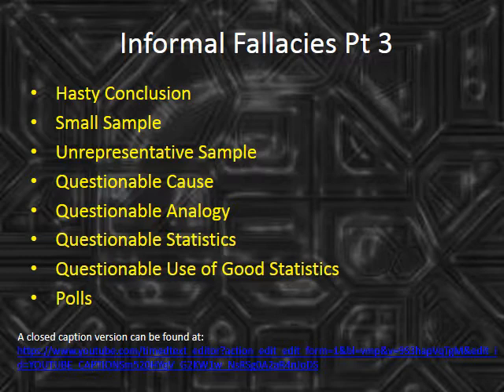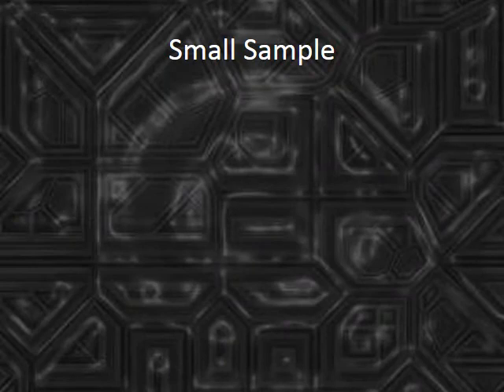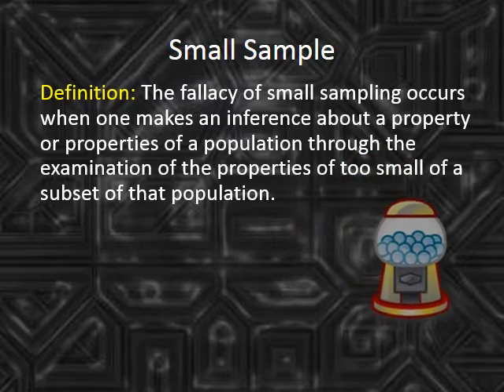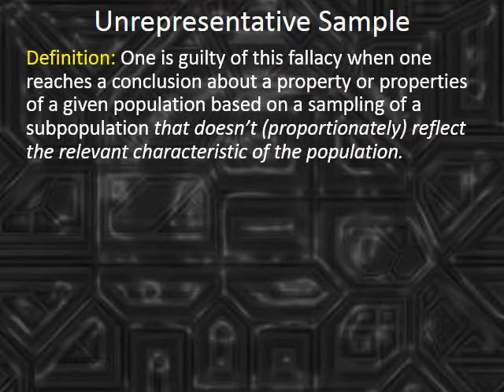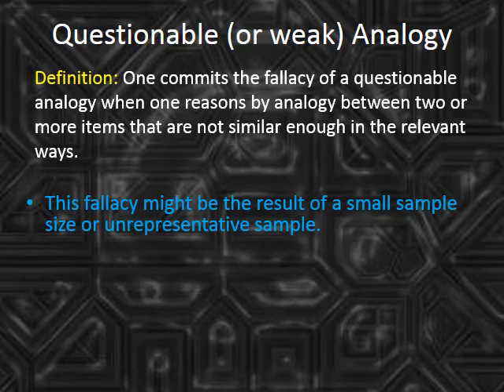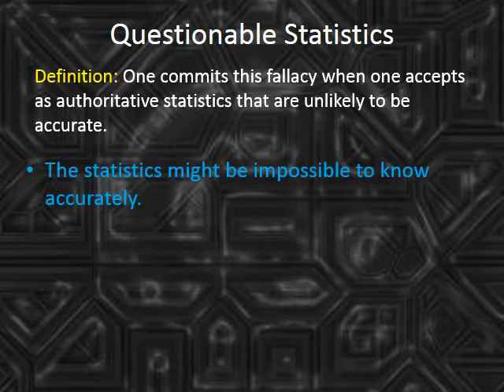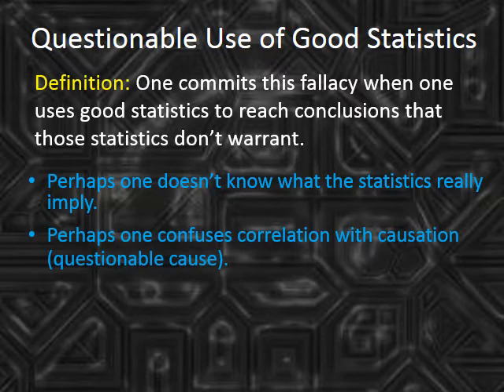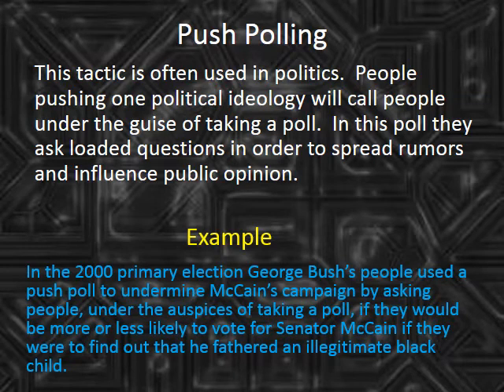audio fixed Mod 6 Informal 3